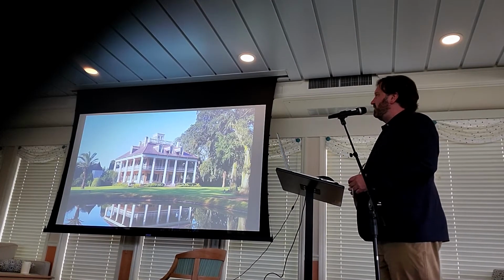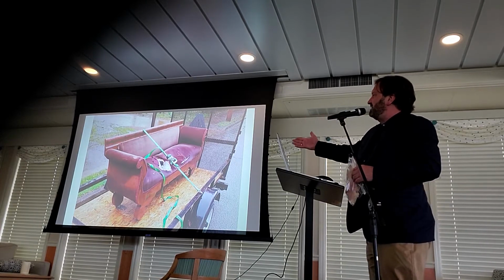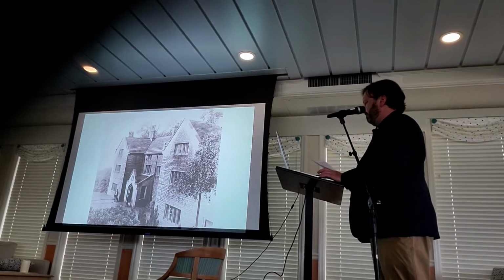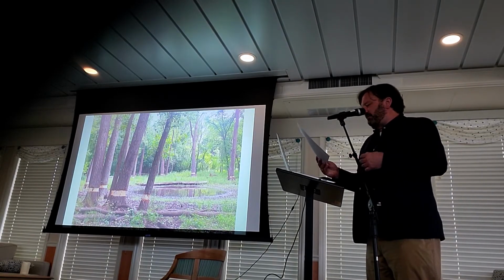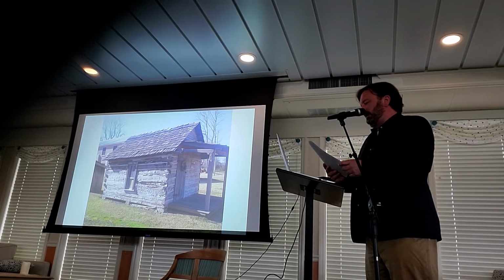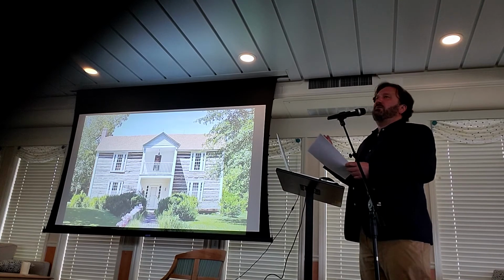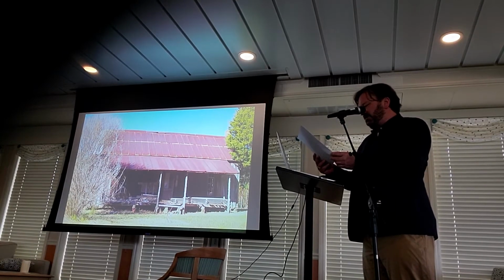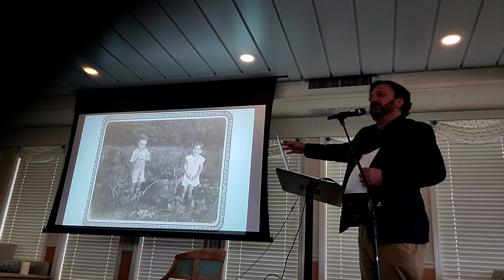History of Southern Plantations Aaron James Memphis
My very first presentation for American Cruise Lines!